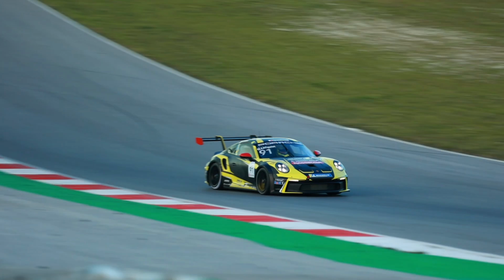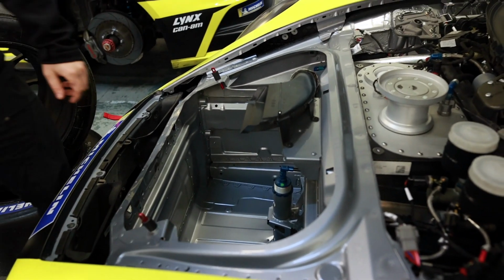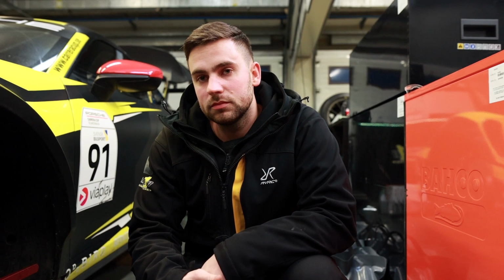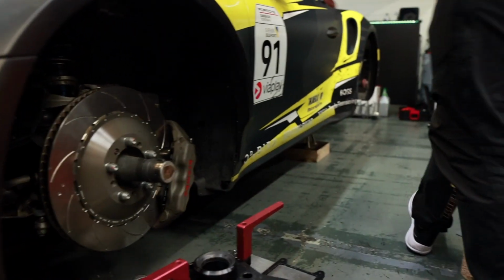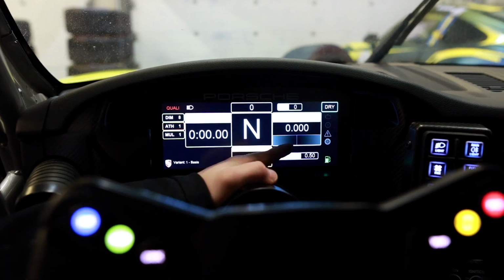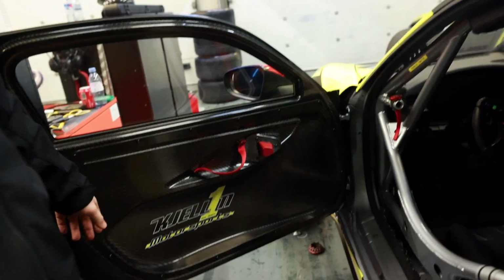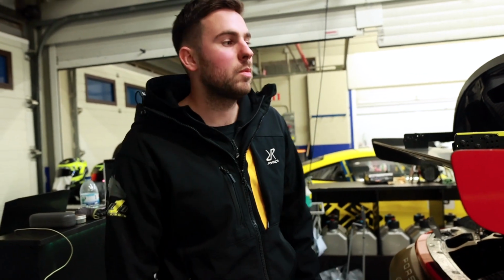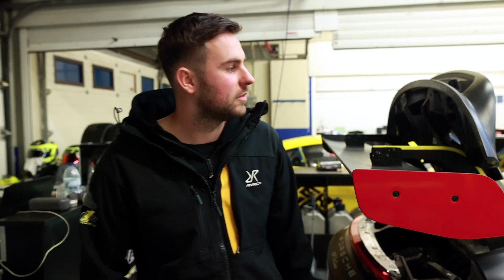BREAKDOWN PORSCHE GT3 CUP 992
Piotrek going through Kjellin Motorsports Porsche 911 GT3 CUP Race Car